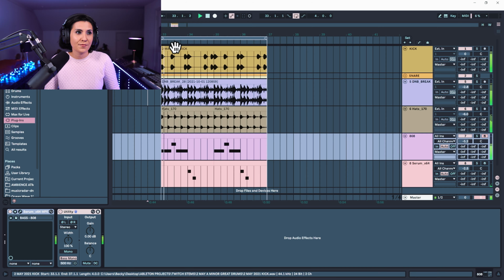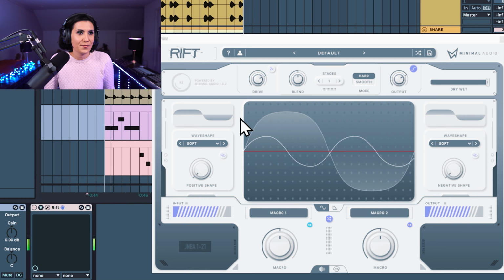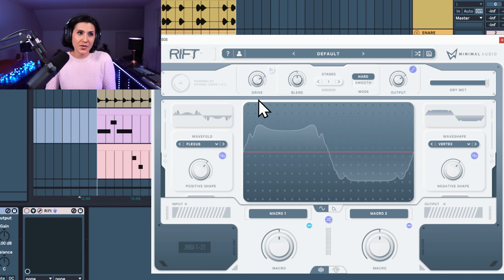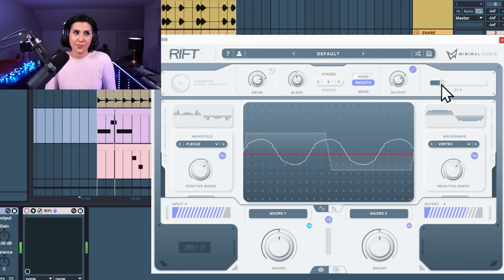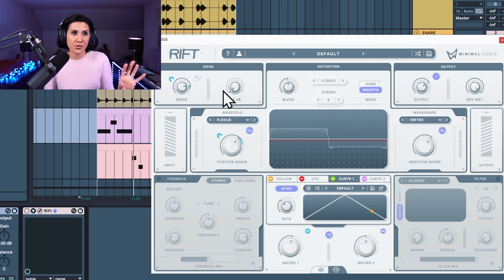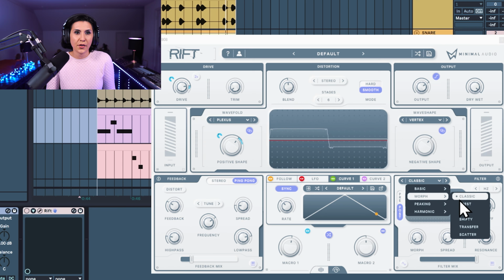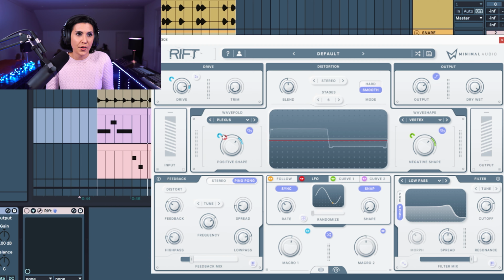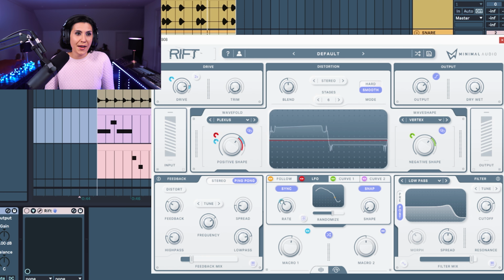Rift Plugin THIS IS INSANE!!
This distortion plugin is like no other I've come across. It's by Minimal Audio and one of the key features is the ability to process the positive and negative aspects of your waveform independently. Grab your copy of Rift below. Trust me, you won't regret it!

Becky Saif

Timestamps

0:00 - Intro
1:37 - Basic View
5:05 - Complex View